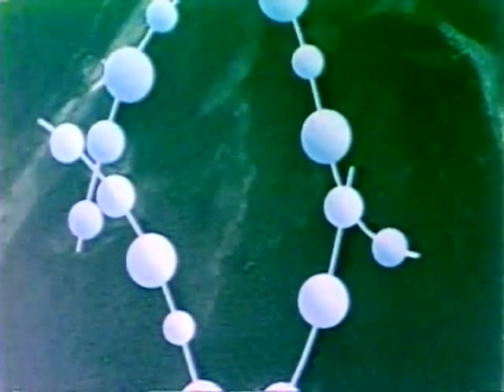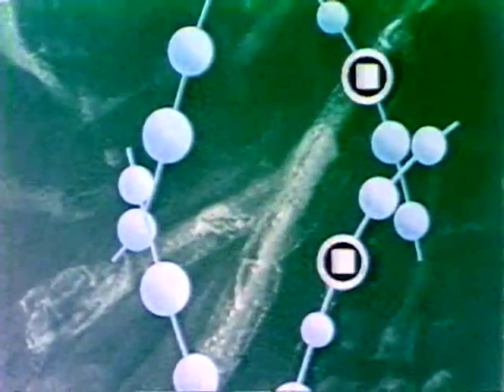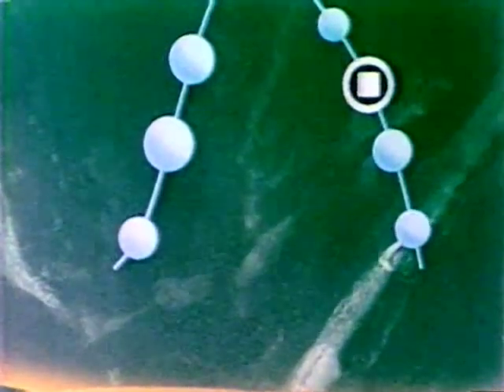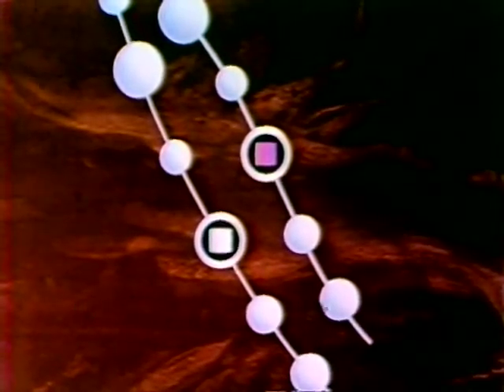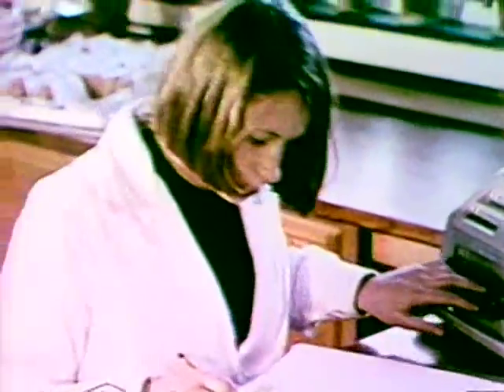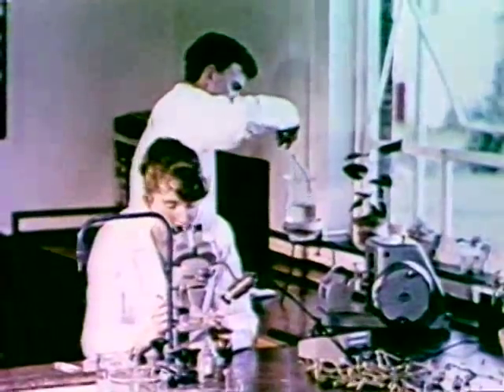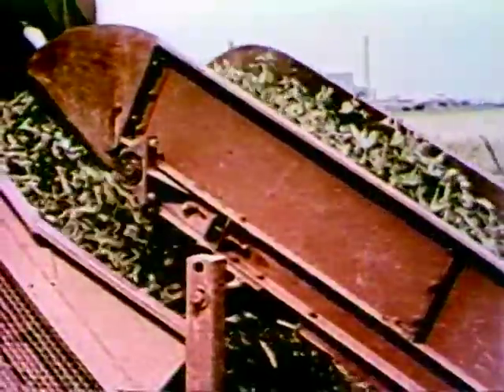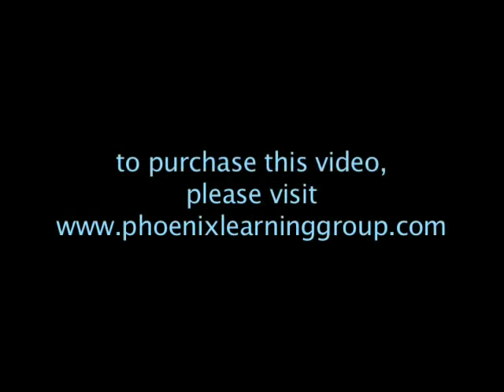Genetics And Plant Breeding (clip)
Gregor Mendel deduced the basic laws of inheritance. Plant scientists have studied the process of fertilization in plants and have used this information to control matings and develop new varieties with the qualities needed for the world's food supply. A Lever Brothers Company film.

18 minutes, color.